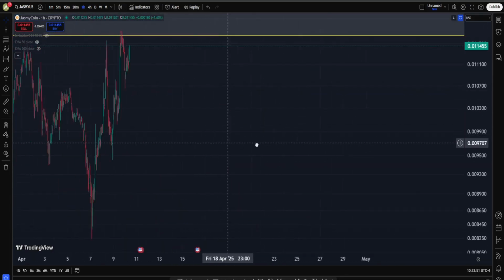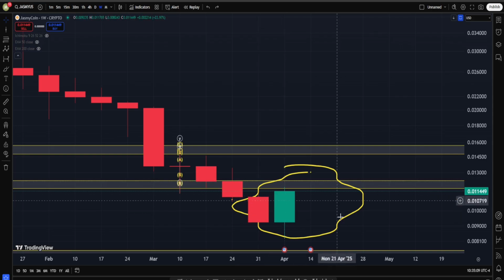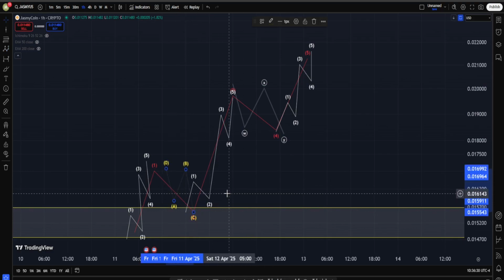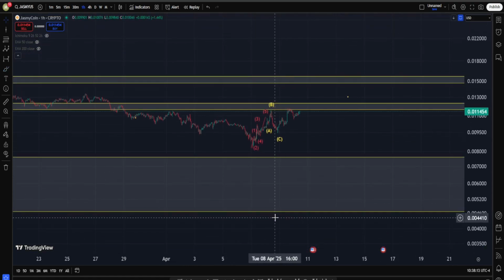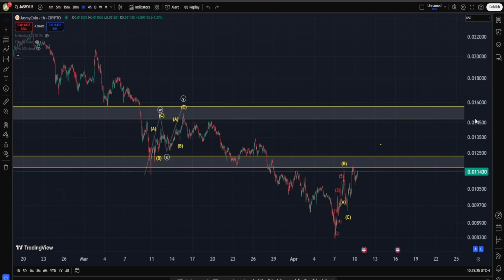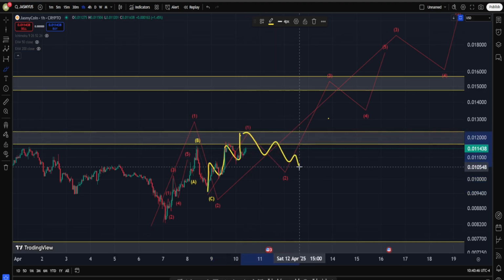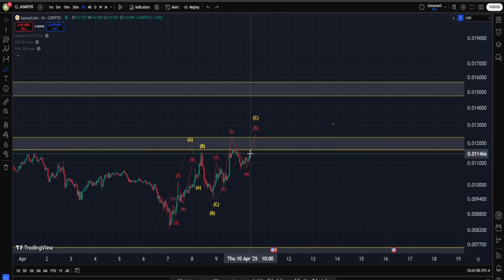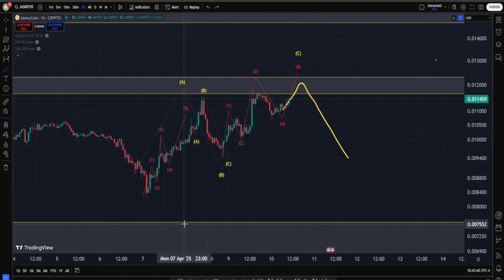JASMY: The Good, The Bad & The Ugly, Is This Rally a Trap? -JASMY COIN Price Prediction-JASMY News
JASMY: The Good, The Bad & The Ugly, Is This Rally a Trap? - JASMY COIN Price Prediction - JASMY COIN NEWS NOW  - JASMY COIN TECHNICAL ANALYSIS - technical analysis tutorial :

🔍 In this video, we dive deep into the short-term structure of Jasmy Coin's chart.
We’ll discuss the good signs, the bad signals, and yes — even the ugly possibilities you need to be aware of. While Jasmy has shown some recent strength, is it enough to confirm a solid bottom? Or could this rally just be a bull trap in disguise?

Whether you're a long-term holder or a short-term trader, this analysis will help you navigate the current market phase with more clarity and caution.

👉 Watch until the end to understand why it's still too early to celebrate — and what signs to look for before getting too bullish.